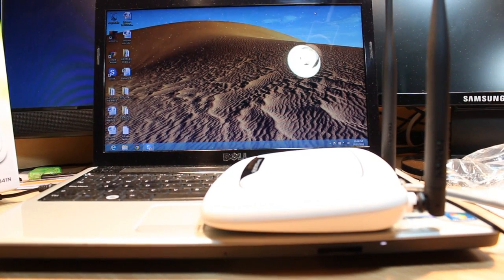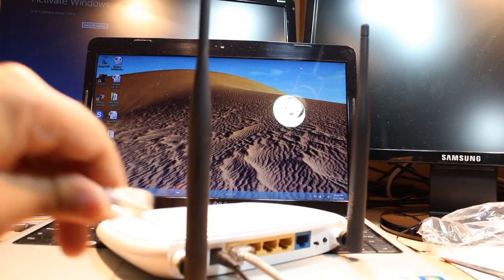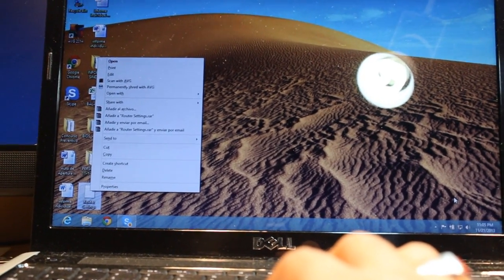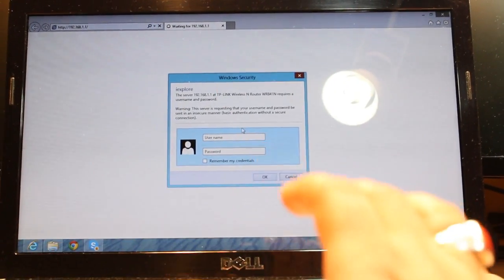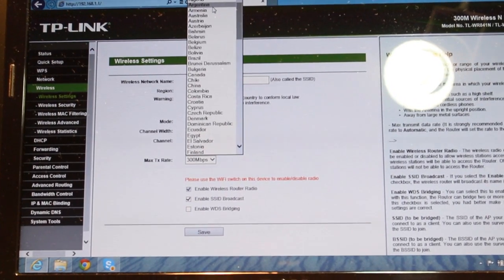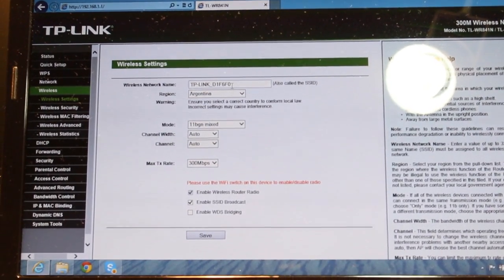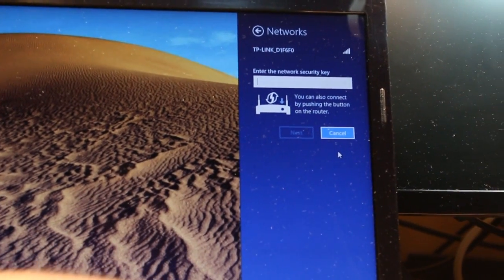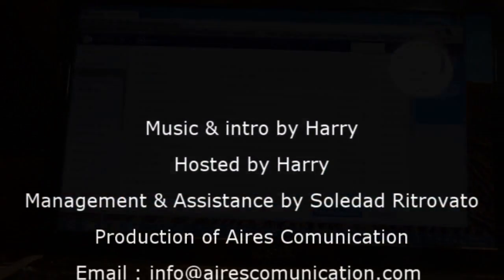TP Link TL WR841N Wireless N Router manually setup & confugaration